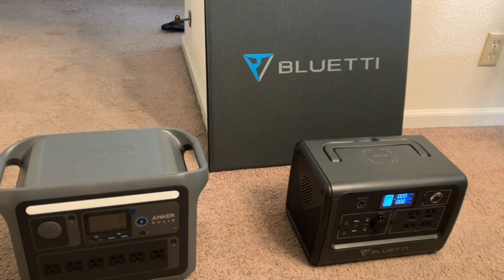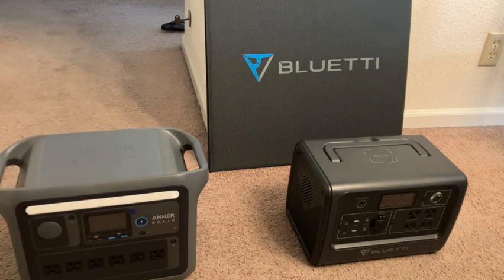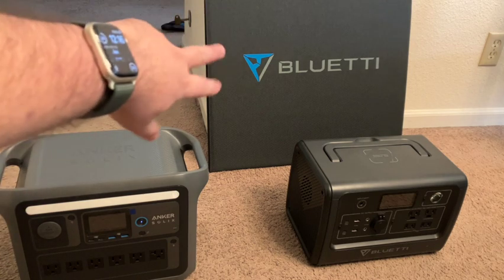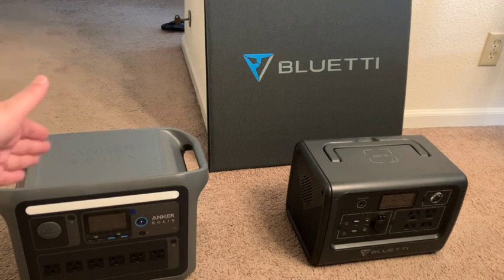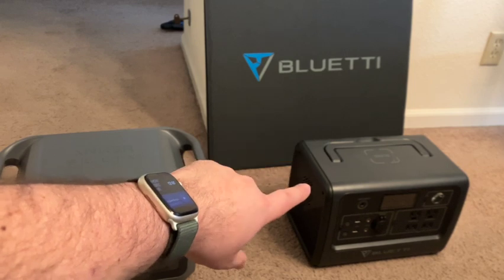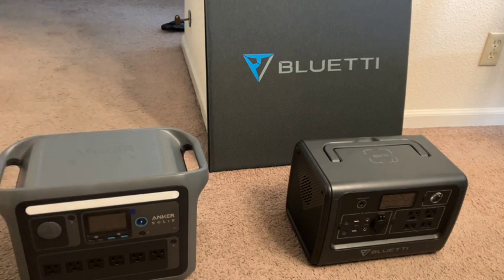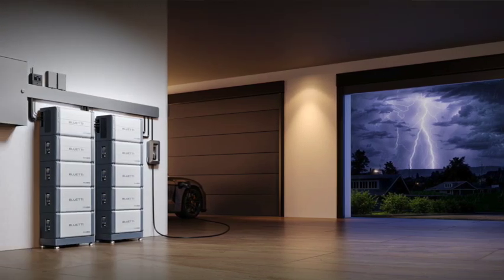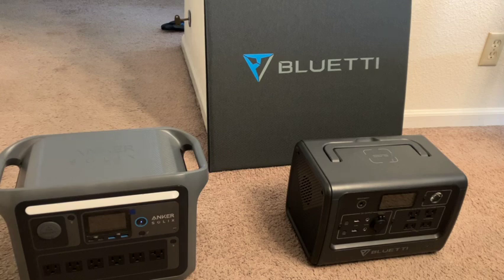Straight Talk on Battery Power Station "Generators"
I address some common misconceptions about the capabilities and proper use of emergency battery power stations.